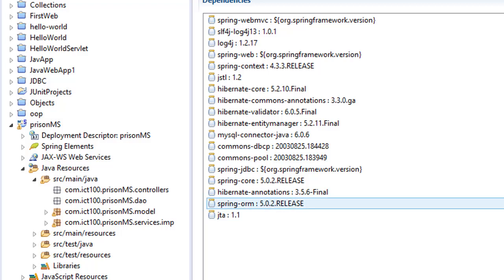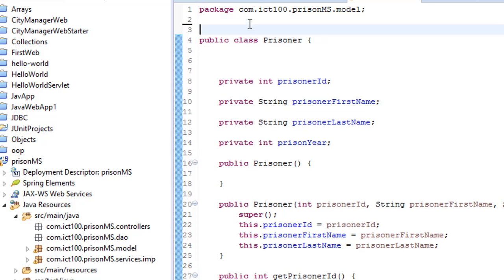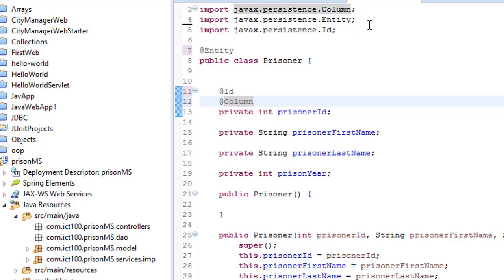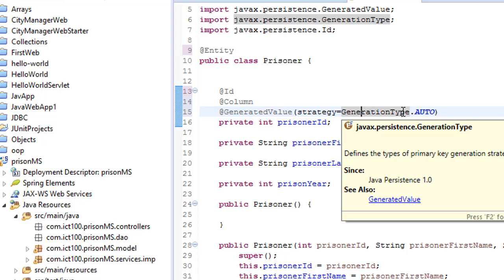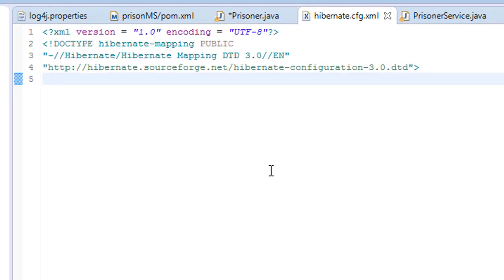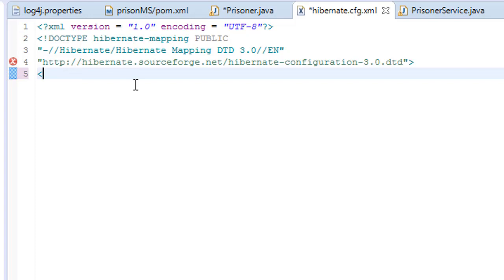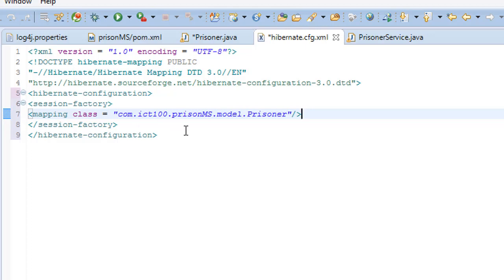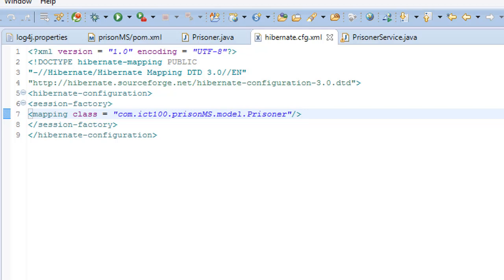JAVA SPRING MVC PRISON MANAGEMENT SYSTEM PROJECT #6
Lets add annotations to our pojo class for hibernate